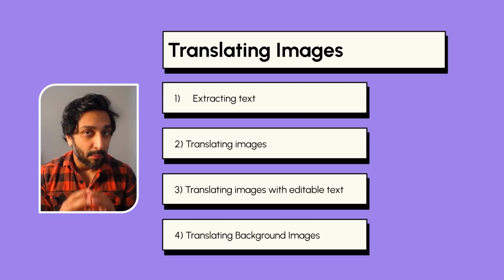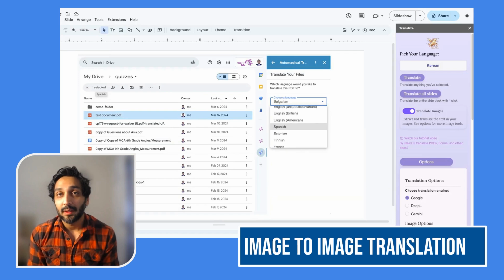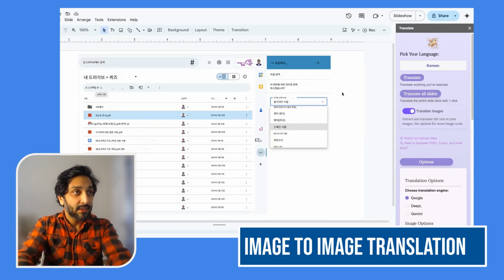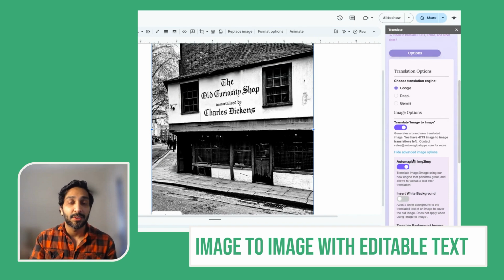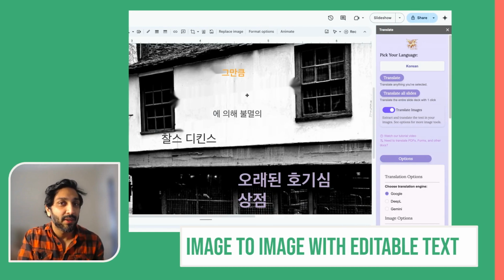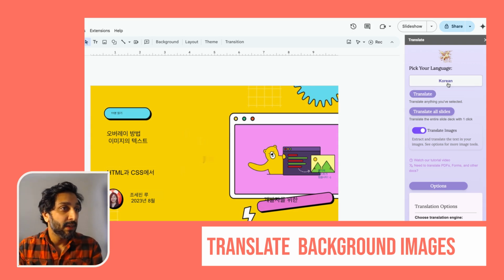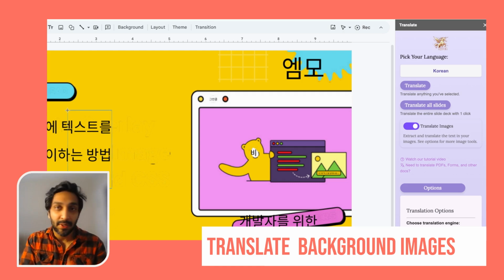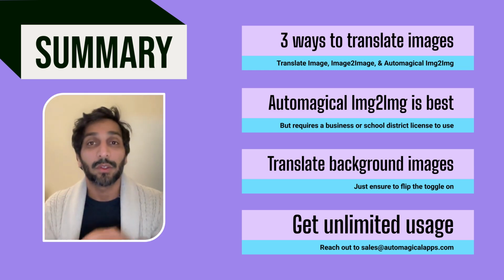Image Translation Guide with Slides Translator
*Slides Translator: Translate Any Image in Google Slides into 100+ Languages*

Welcome to our in-depth tutorial on Slides Translator, the ultimate Google Workspace Add-On for translating images—including background images—right inside Google Slides. If you’ve ever struggled with manually copying text from images or worried about language barriers when sharing presentations, this video is for you!

*In this deep dive, you’ll learn: How to install and set up the Slides Translator add-on*
Step-by-step instructions to translate any image or background image in a Google Slides deck
Best practices for leveraging three different translation engines (choose the best fit for your needs)
How to easily switch between 100+ languages to localize your content for global audiences
Pro tips to boost productivity, streamline your workflow, and avoid manual text extraction
Whether you’re an educator, marketer, or content creator, Slides Translator will save you hours of work and ensure your message resonates with audiences around the world.

Ready to take your presentations global?

Install Slides Translator from the Google Workspace Marketplace
Translate seamlessly and share your Slides with confidence
have any questions, drop them in the comments below and we’ll be happy to help!